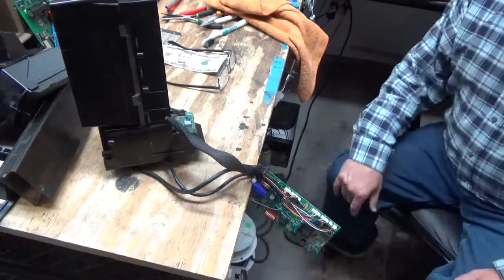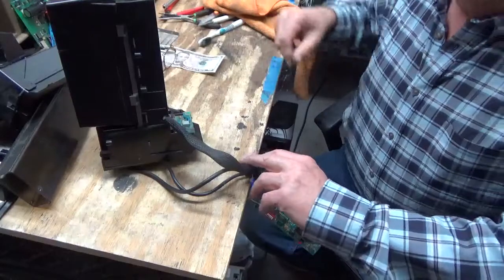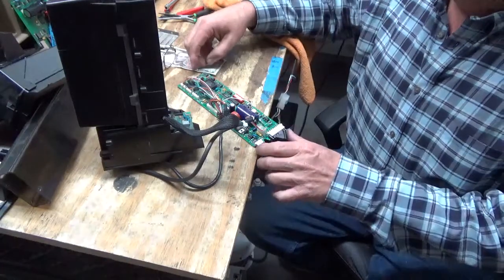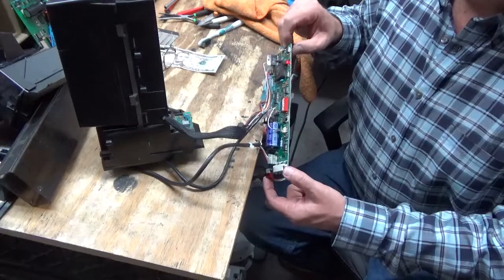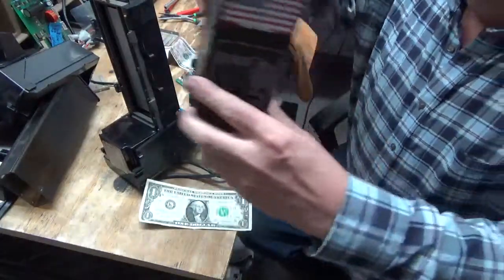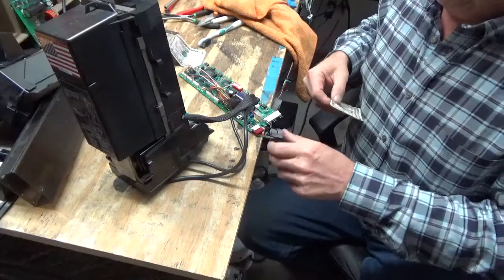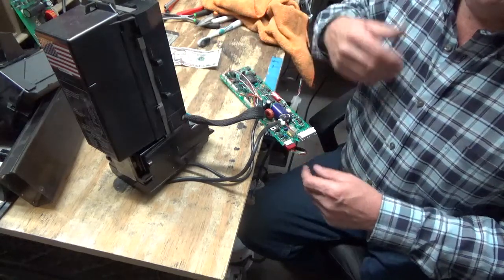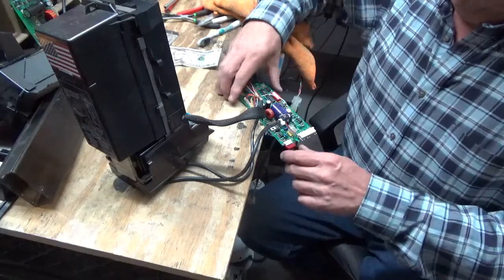Coinco BA30B Dollar Validator Tech Tips Video #6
Here is a little about the service of a Coinco BA30B bill validator. I cover the disassembly, belt change and reassembly. I hope you get something from this. Here is a link to get a set of belts and try this simple service at home.

  I try to answer all comments and questions here but I will include below some important links to products and FB groups that can be a big help to you.

  Stay Strong people, we will survive. Below are some helpful groups and a link to 1 of our FaceBook Vending groups.

   My group for vending changers, parts, supplies and service. I'll let you decide how good it is while staying humble :)

Here is just 1 link to the Coinco BA30B belt kits.